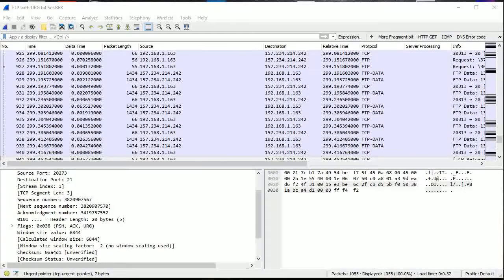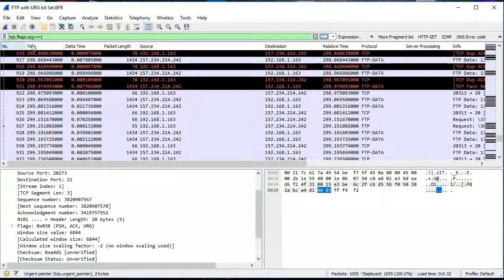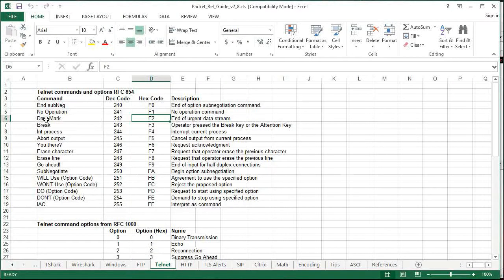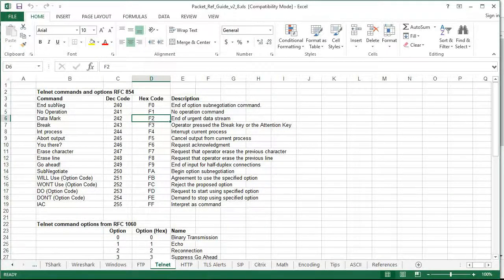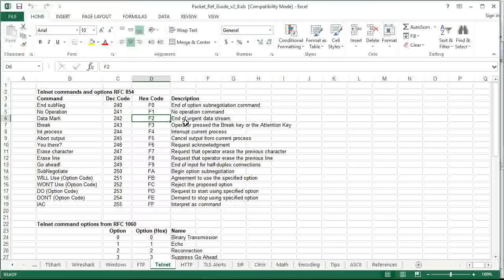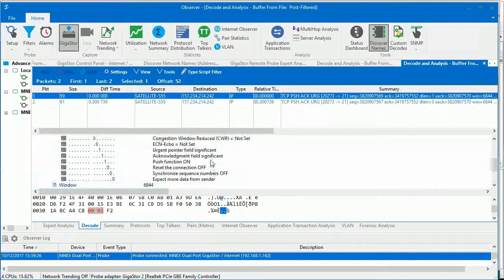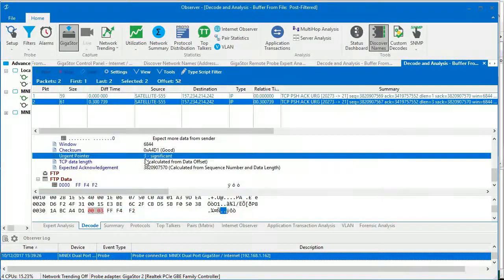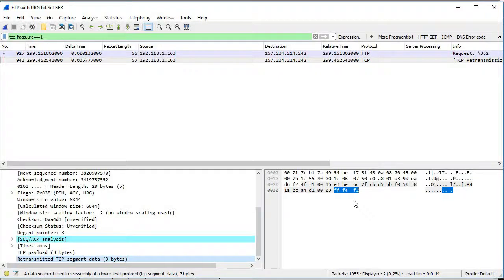TCP Urgent Bit and Urgent Pointer Field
See the TCP Urgent Bit and Pointer field in action using FTP to download a file and hitting the Control-C keys to "Break" the transfer.

Wireshark shows the break in Octal \362 for 0xF2